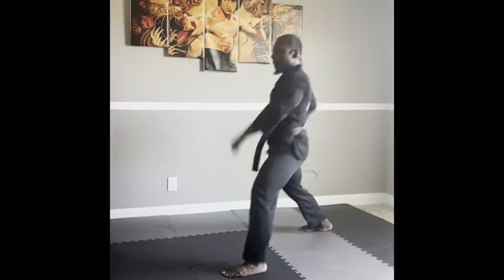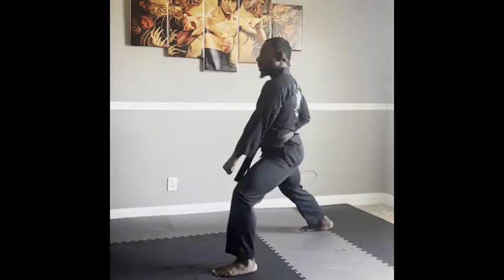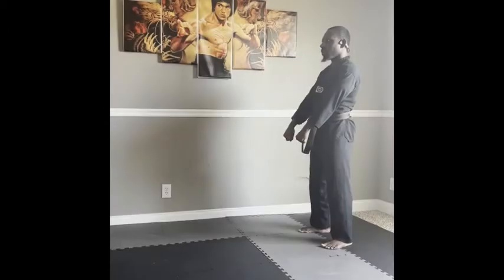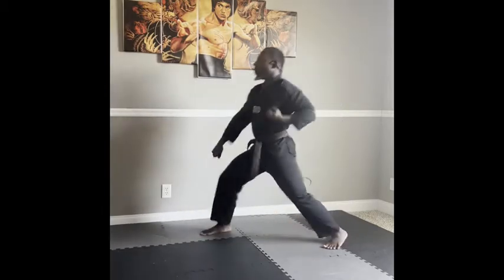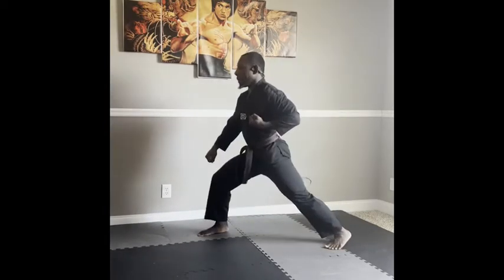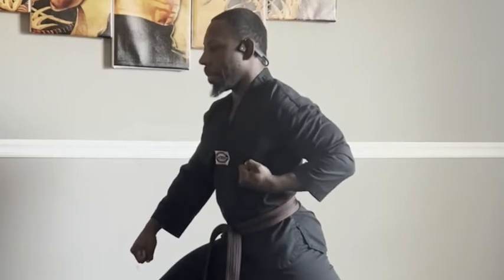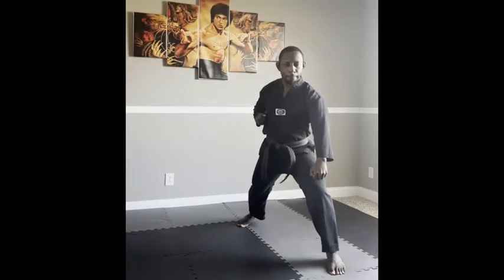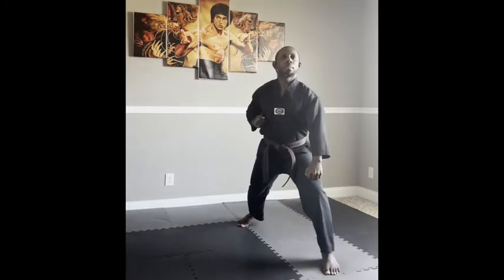Front Stance Down Block